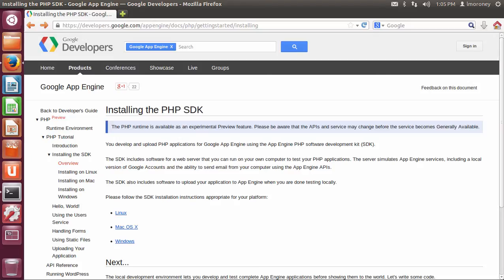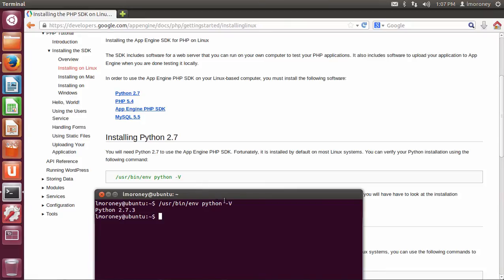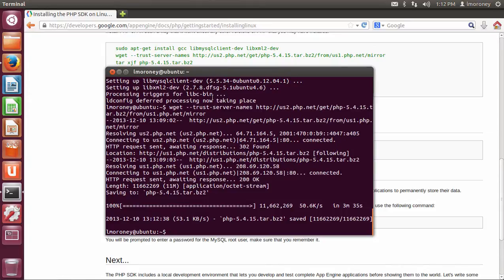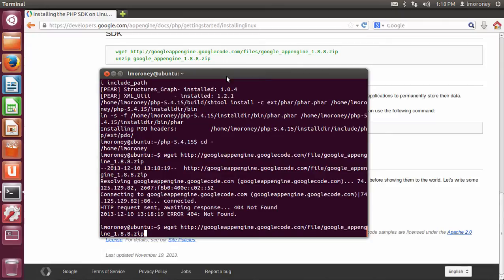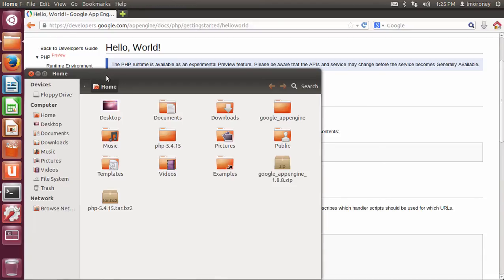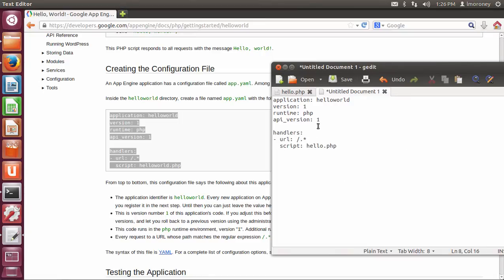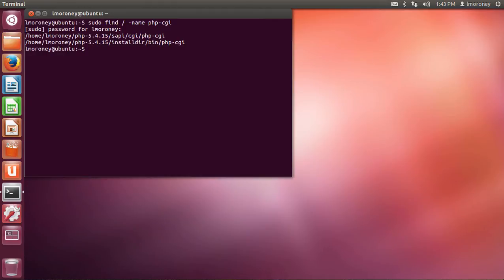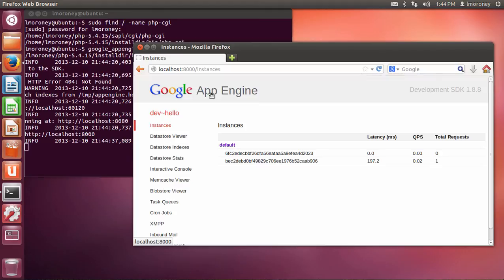Installing App Engine SDK for Ubuntu Linux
How to install the PHP SDK for Google App Engine on Ubuntu Linux in just a few minutes